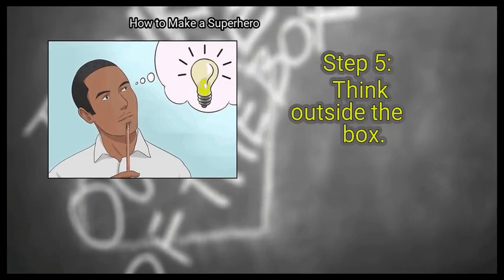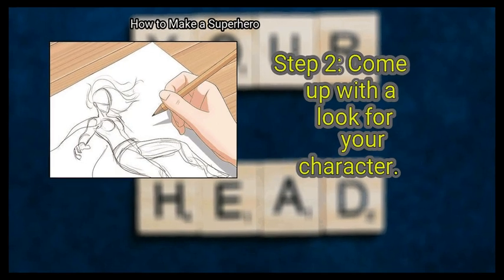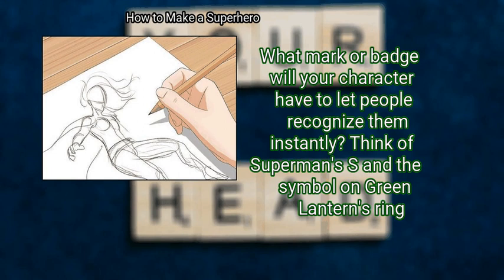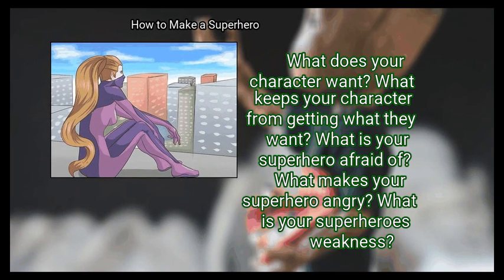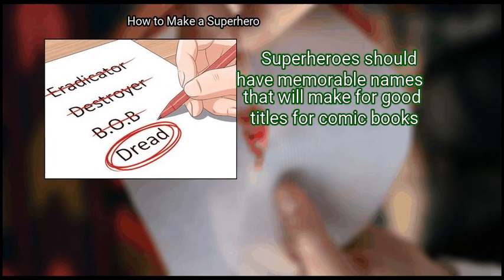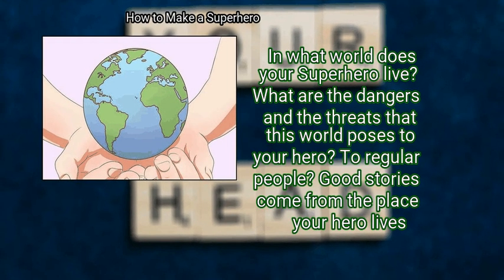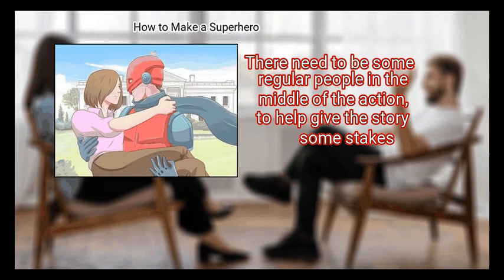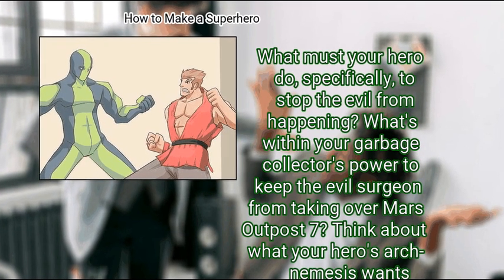3 Ways To Make A Superhero | Life Hacks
3 Ways To Make A Superhero

from aquaman to wolverine, comic book superheroes are some of the most iconic creations of the 20th century. if you want to create your own, with your own mythology and storylines, you can learn how to pick appropriate attributes and character traits to give your create an interesting character other people will be interested in, and come up with stories for your hero to take part in

Chapters:
00:00 Introduction
00:37 Method 1: Superpowers
04:28 Method 2: Character Development
10:05 Method 3: World Building & Plot

Key items in the Video:
 Method 1: Superpowers
  - 1. Think about accidental or "nuclear" superpowers.
  - 2. Think about powers from other worlds.
  - 3. Think about mutation abilities.
  - 4. Consider giving your hero no powers.
  - 5. Think outside the box.
 Method 2: Character Development
  - 1. Think of an origin story.
  - 2. Come up with a look for your character.
  - 3. Come up with your character's secret identity.
  - 4. Give your superhero some flaws.
  - 5. Come up with a good name.
 Method 3: World Building & Plot
  - 1. Come up with a world for your hero.
  - 2. Make an arch-enemy for your superhero.
  - 3. Find some supporting characters.
  - 4. Find a good conflict.
  - 5. Don't kill off any main characters yet.
  - 6. Bring your character to life.